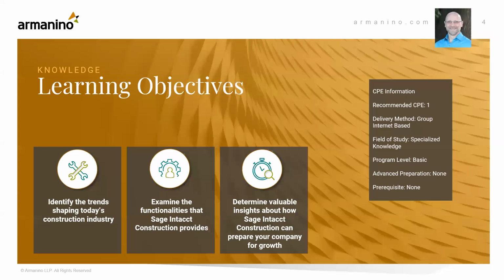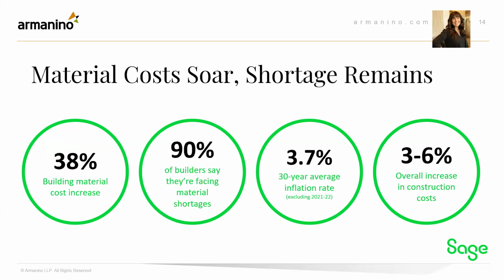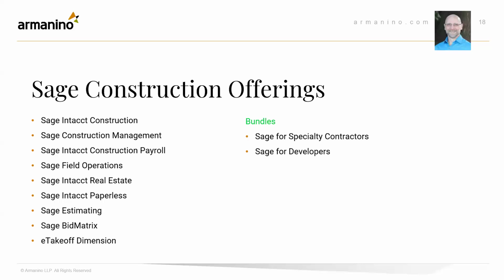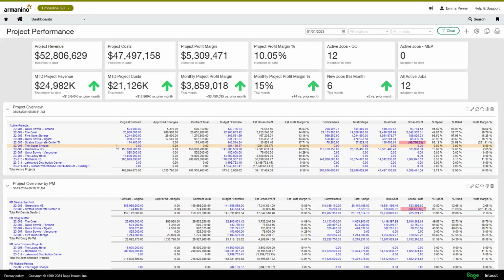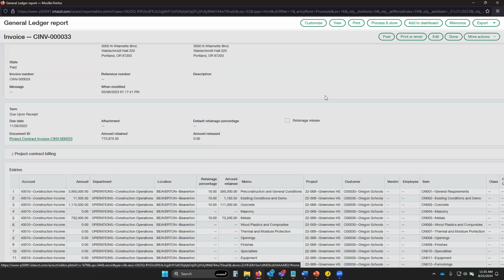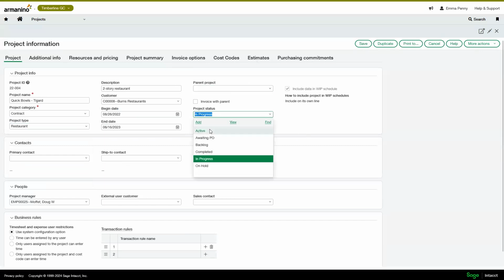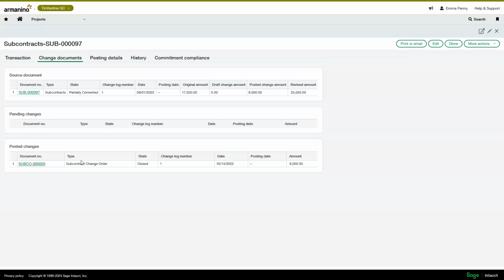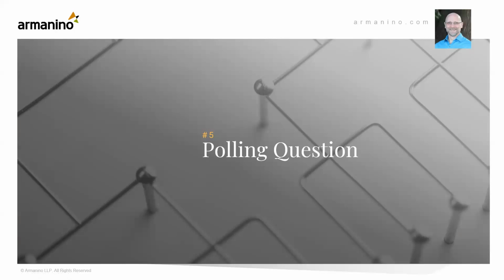Overview of Sage Intacct Construction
Join Armanino and Sage experts to get a comprehensive demo of Sage Intacct Construction. If you're looking to maximize your project delivery with native cloud accounting that’s built for builders, you won’t want to miss this.